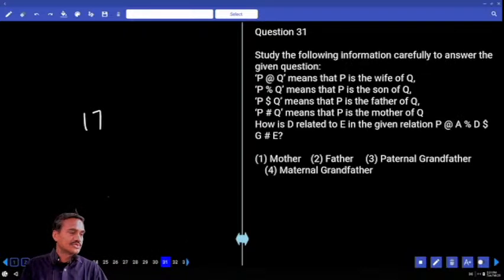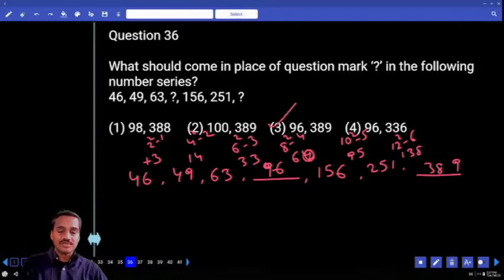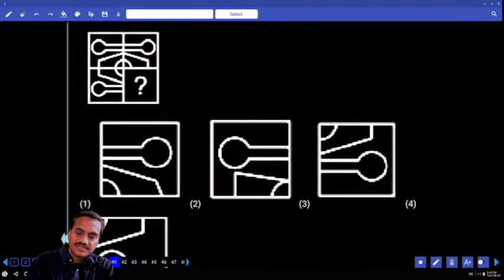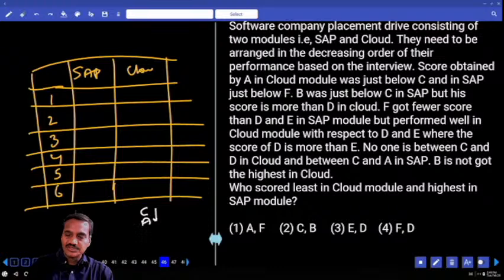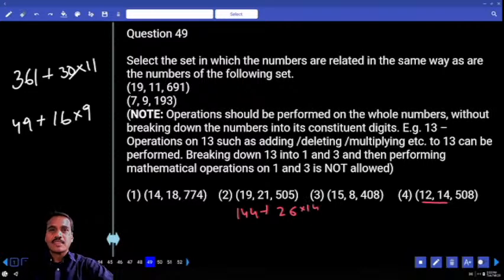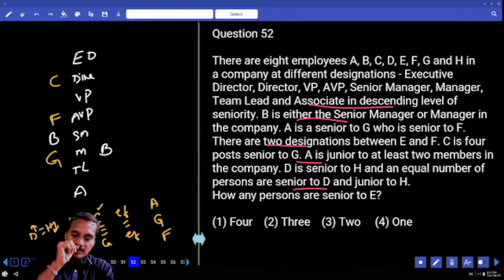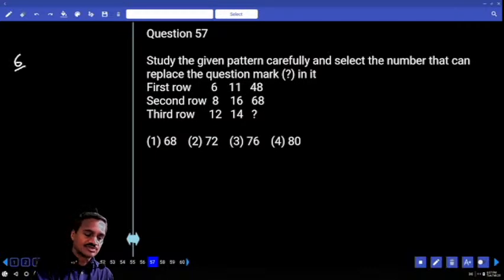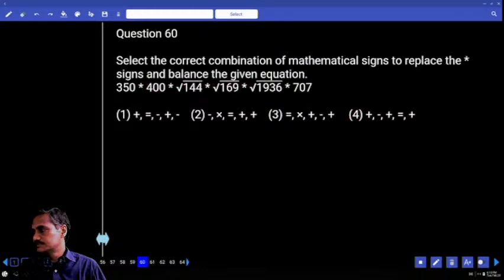SSC CGL TIER 2 MOCK TEST NO-17 | REASONING PAPER| PRACTICE SET WITH IMPORTANT QUESTIONS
About Video:
Prepare for the SSC CGL Tier-II with our mock test reasoning practice set, featuring essential questions. Boost your exam readiness with this comprehensive resource, perfect for honing your reasoning skills. Gain confidence and excel in your SSC CGL Tier-II examination.